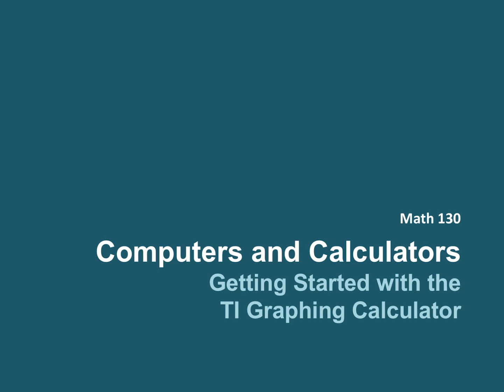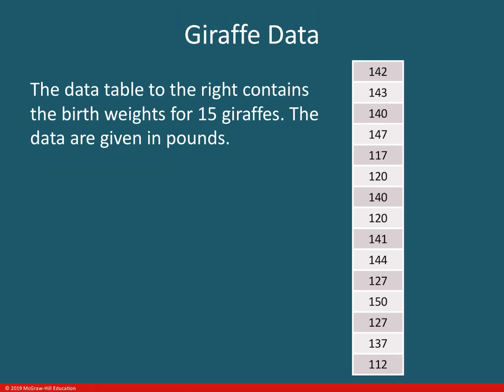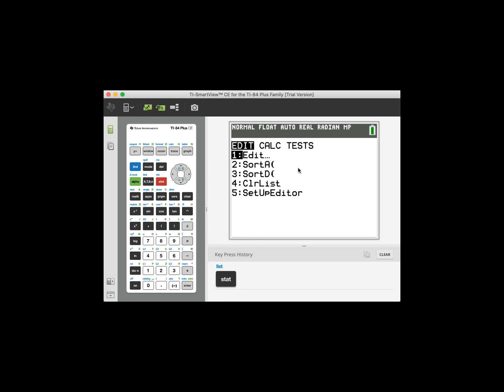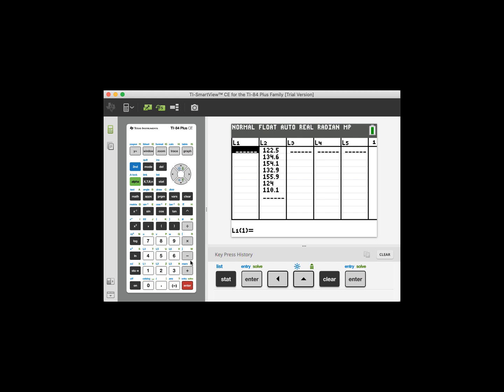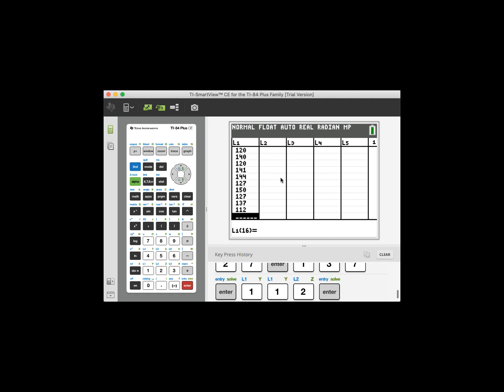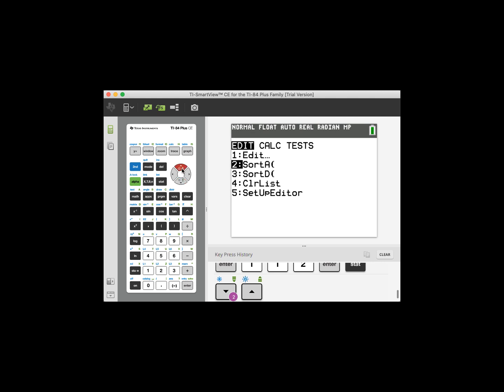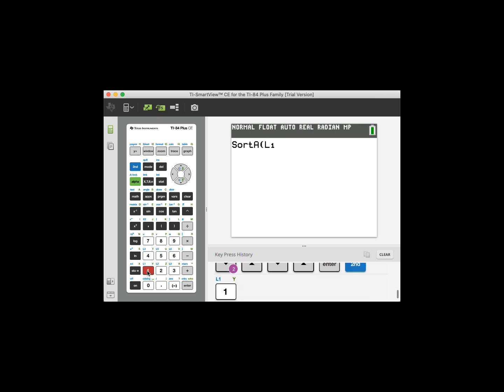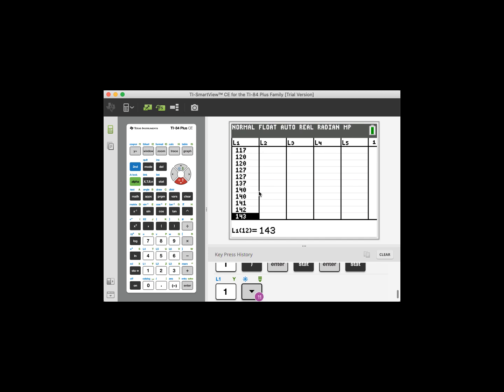1 Section 5 Computers and Calculators